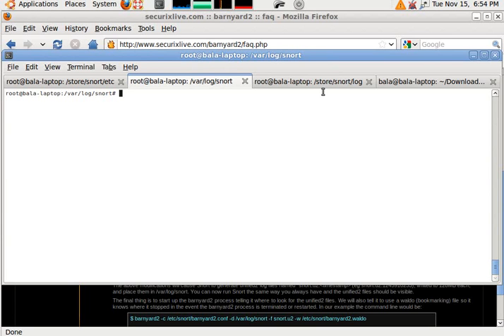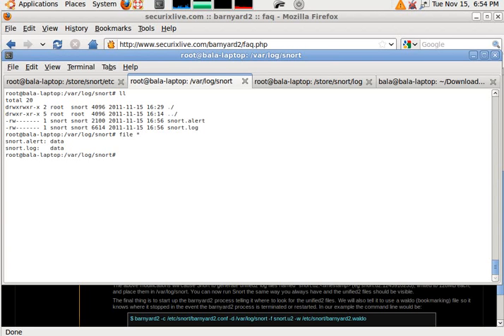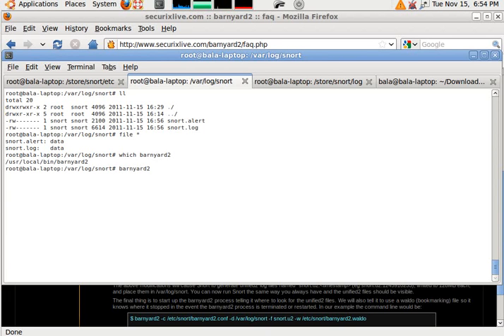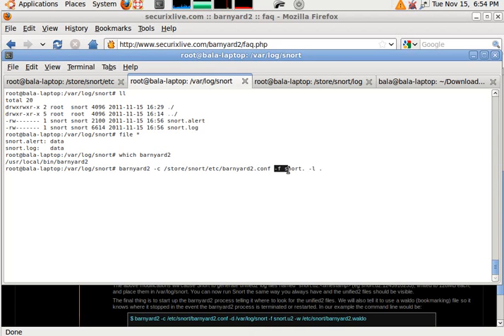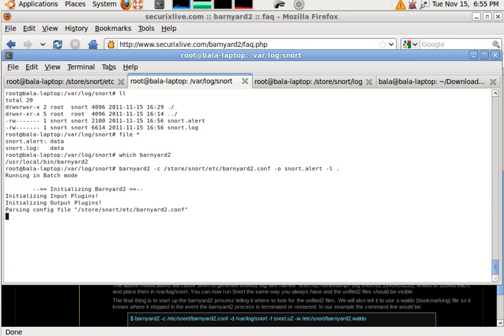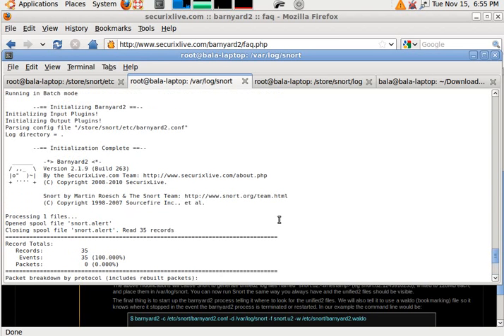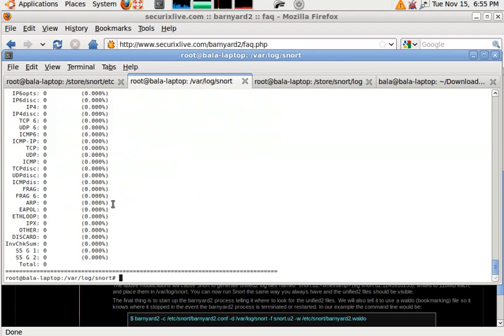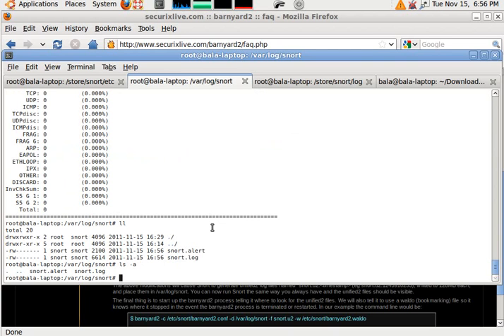barnyard2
barnyard2 is not working as it is suppose to not sure why :-(  I expect it to give an ascii ouput file.